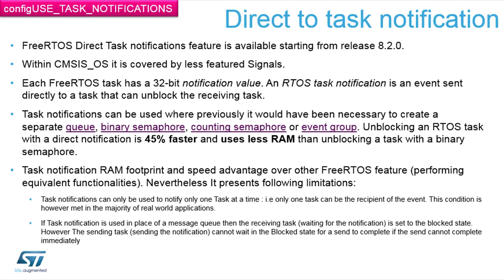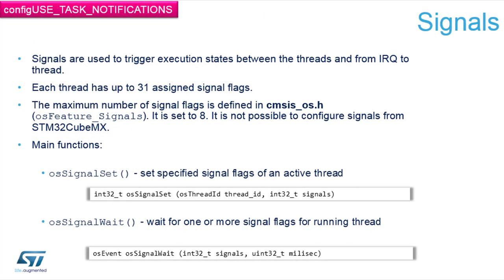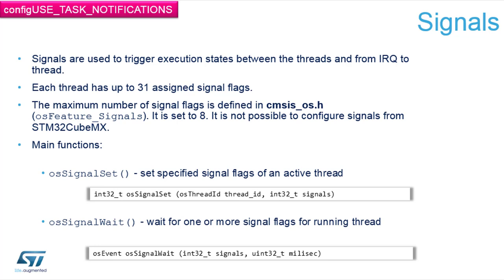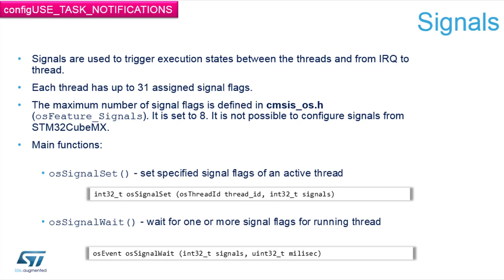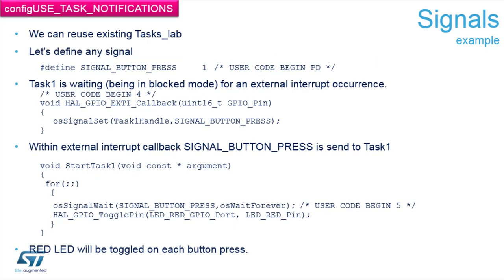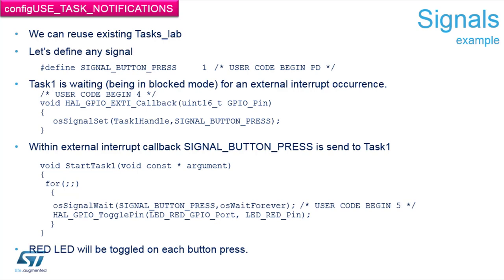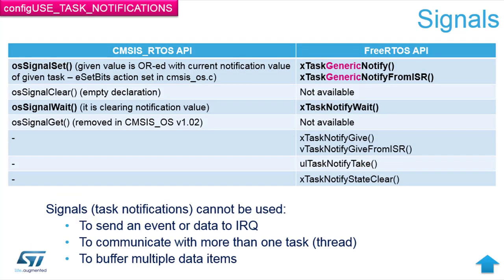FreeRTOS on STM32 - 16 Signals